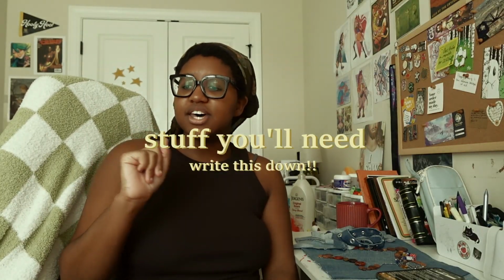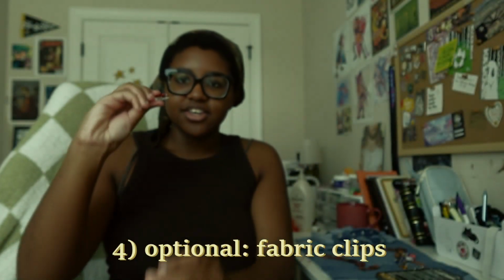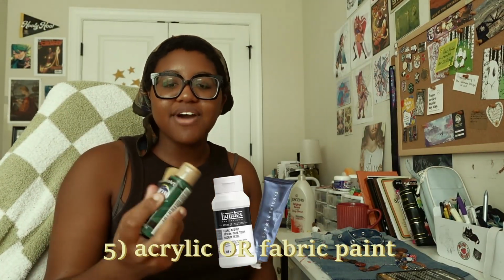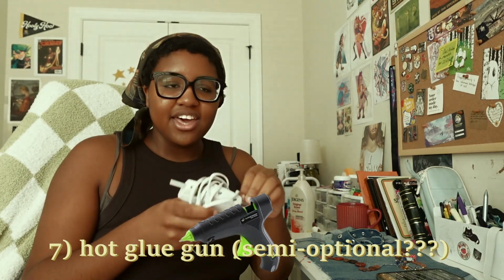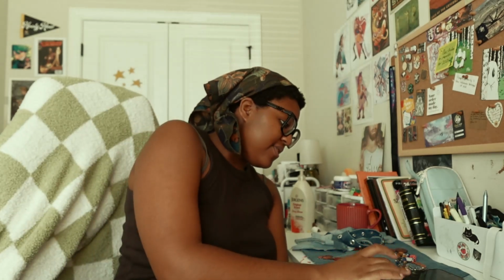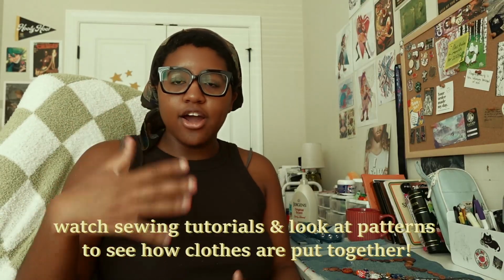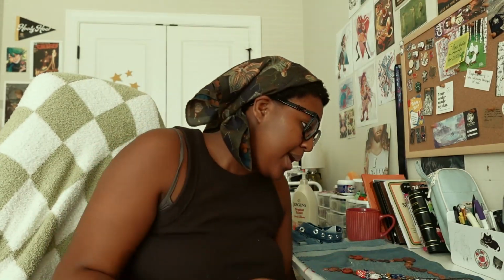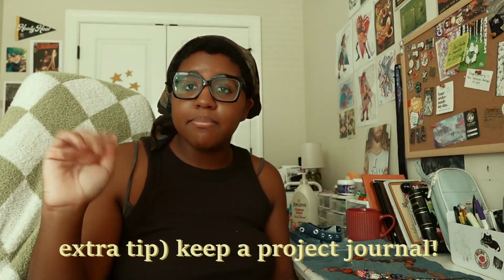the beginner upcycler's toolkit✂️🪡 ⋆˚࿔ | how to start upcycling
hey! open me!! ★ˎˊ˗

I hope this helps at least one person, lol. :D